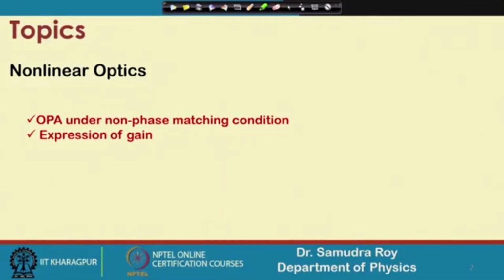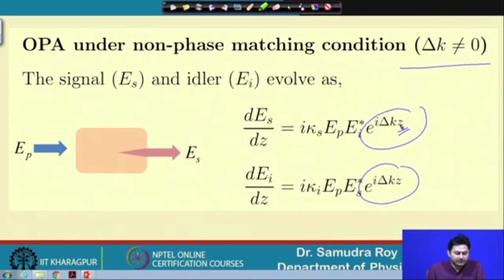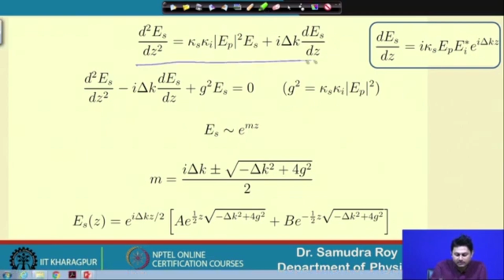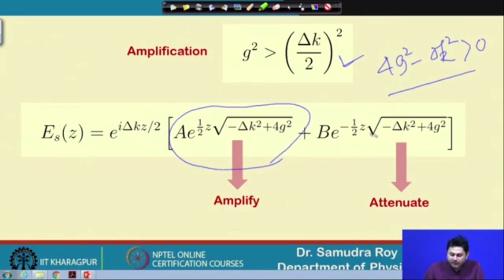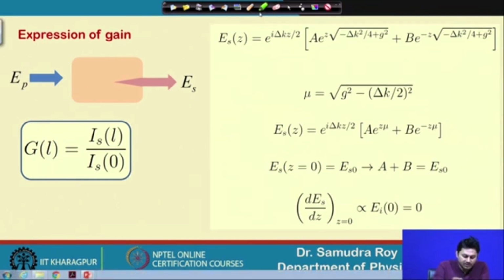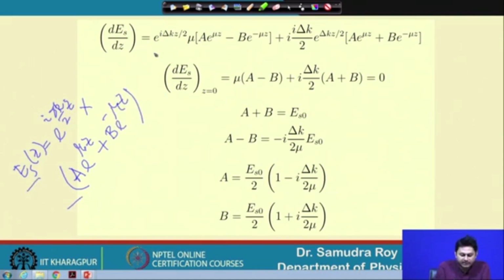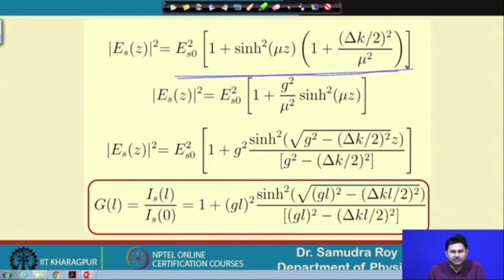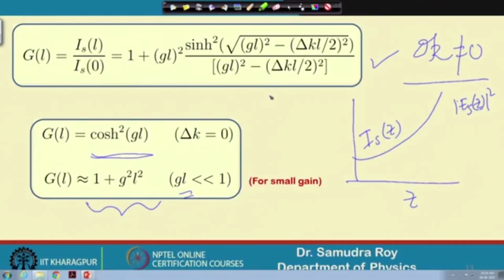OPA under non-phase matching condition, Expression of gain#swayamprabha